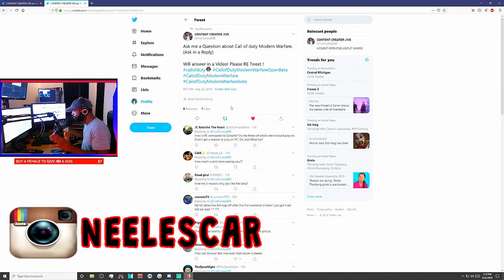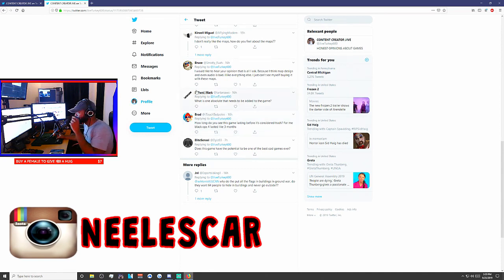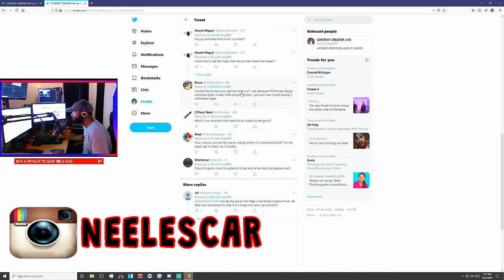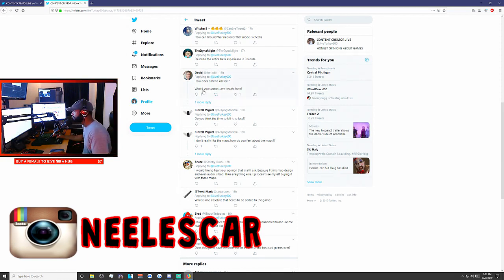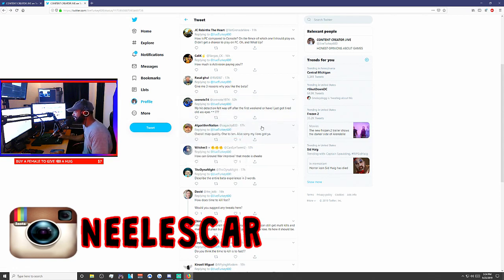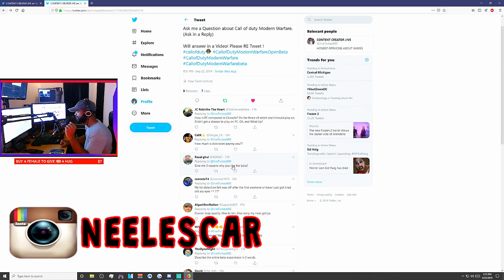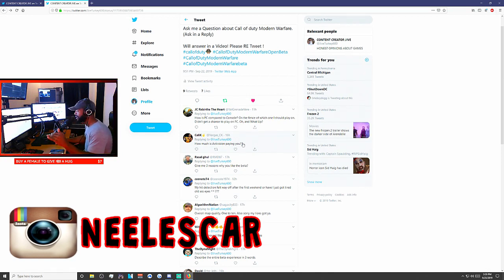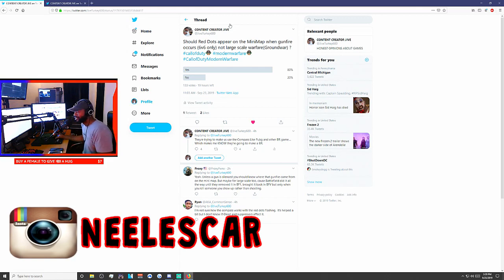ASK ME A QUESTION ABOUT MODERN WARFARE 2019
EXMGEAUTH2315

"BLACK OPS 4" "Call of duty Black ops 4" "Cod BO4" "Black ops 4 PC" "Call of duty pc" "Jiveturkey600 PC"